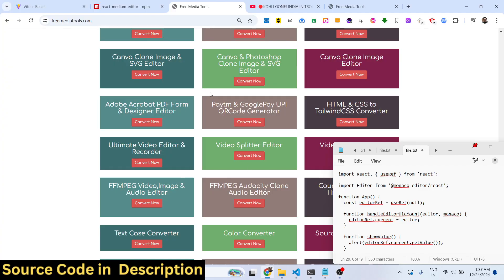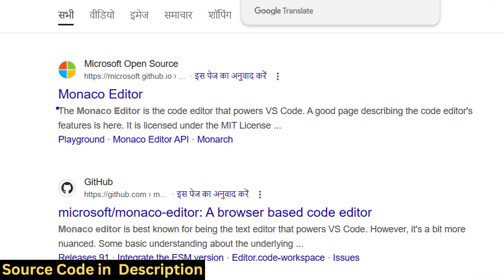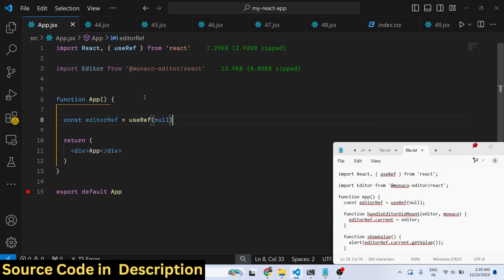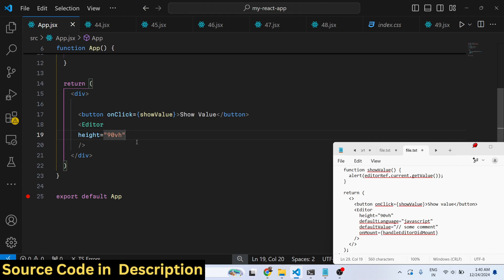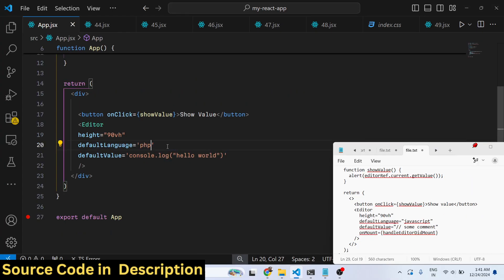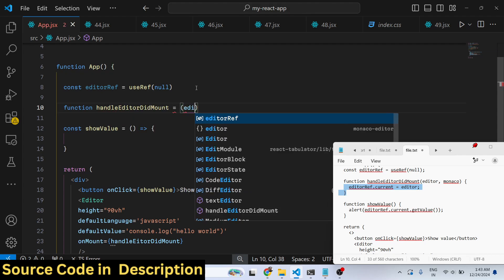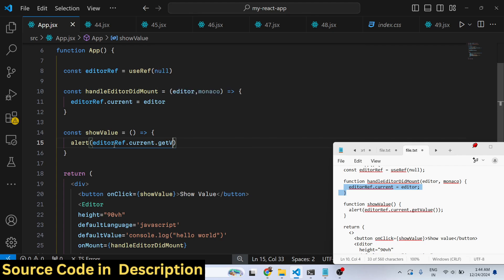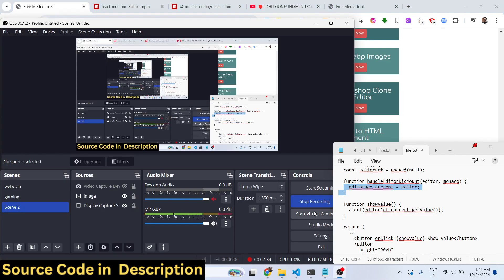Build a React.js Monaco Code Syntax Highlighter Editor With Different Themes in Browser Using JSX